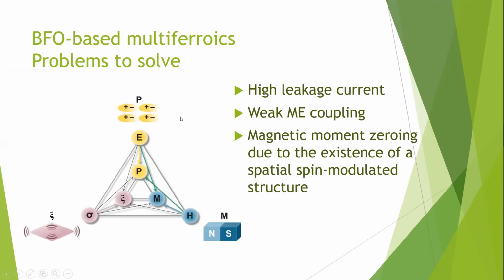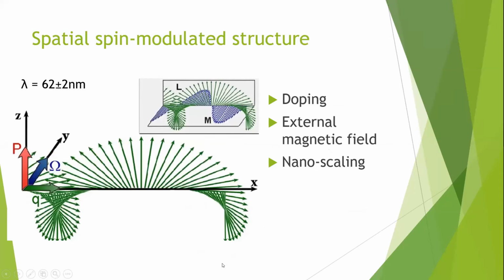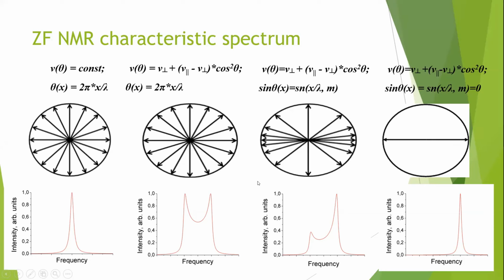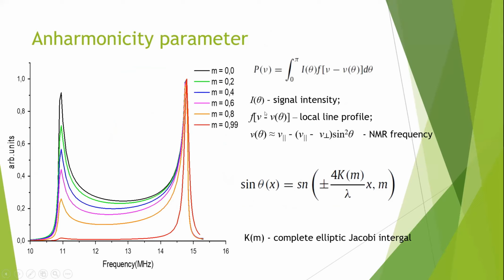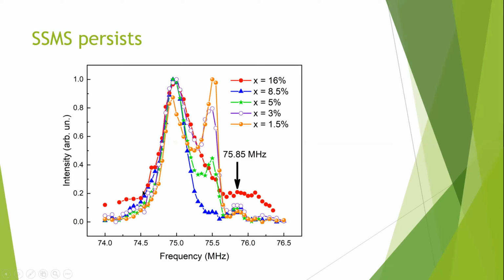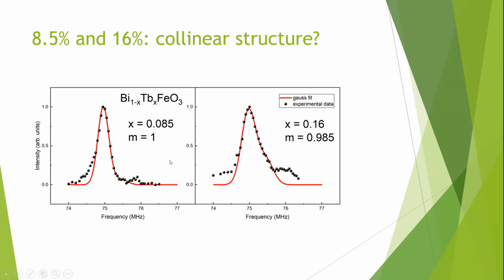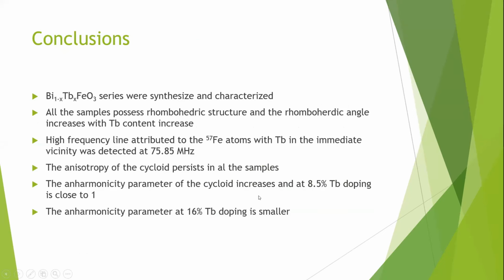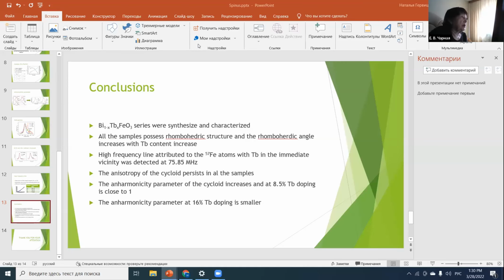Natalia Gervits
Natalia Gervits (Moscow, Russia)
Oral report: Magnetic and crystal structure of Tb-doped BiFeO3